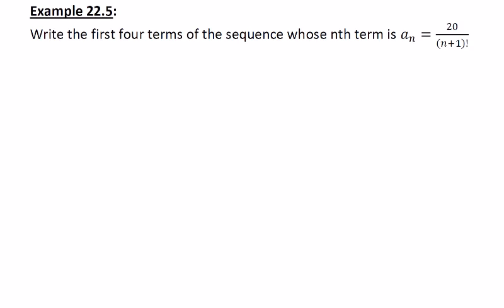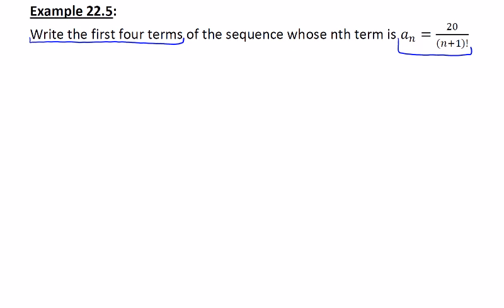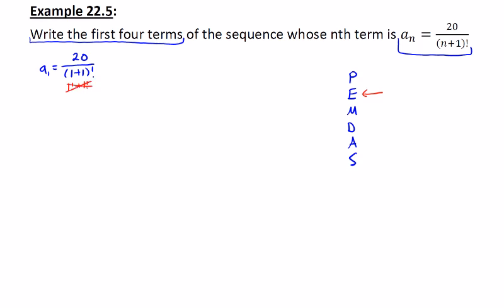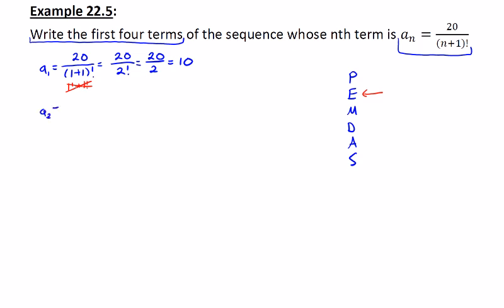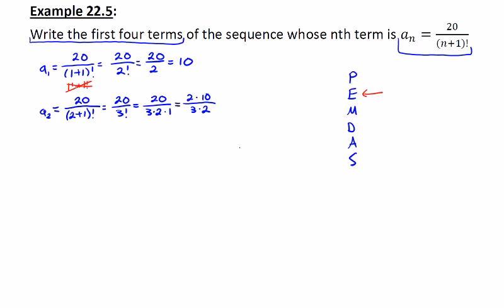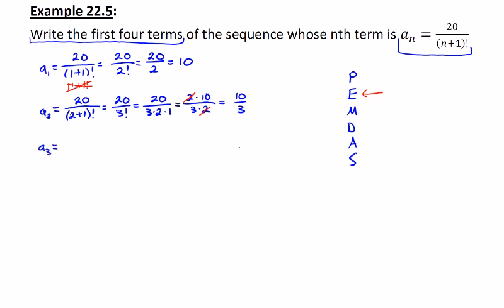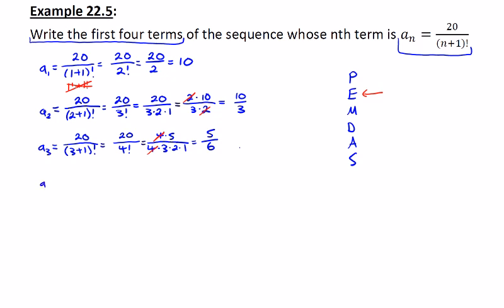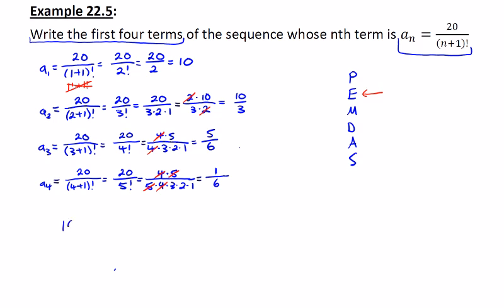Example 22•5 Grant Griffin